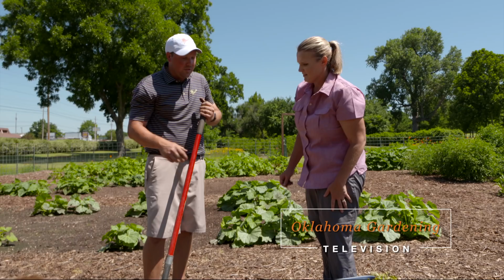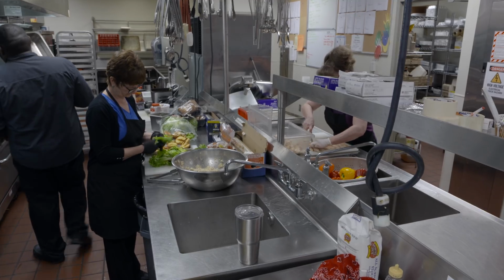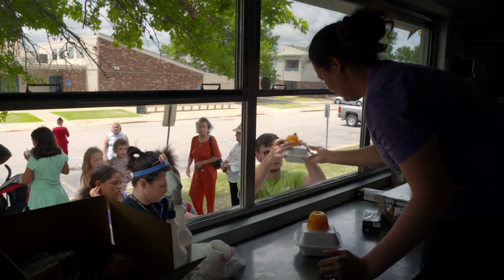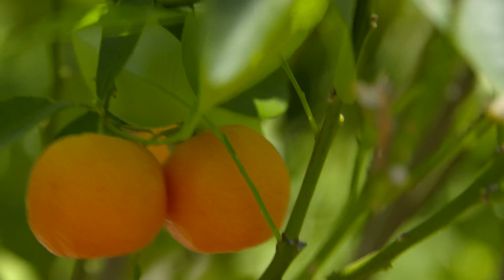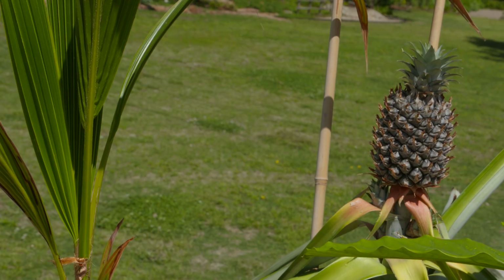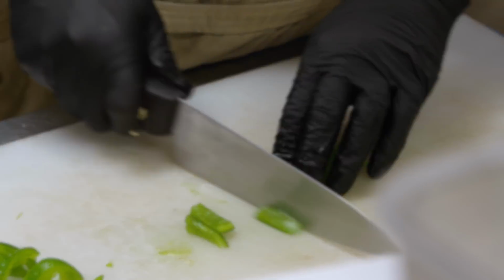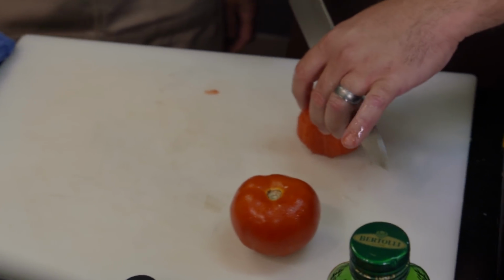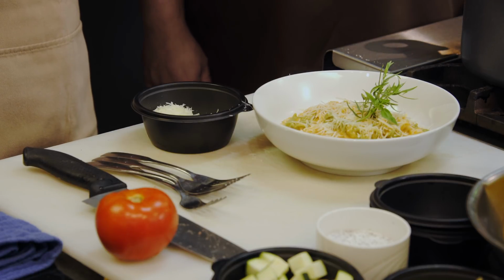Full Show (#4453) 06/30/18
Host Casey Hentges digs potatoes in a vegetable garden at the Southern Hills Country Club in Tulsa, Oklahoma. We show how to fill your home and garden with beautiful and delicious tropical fruits. OSU Extension Food Specialist Barbara Brown speaks with the executive chef of the Food Bank of Eastern Oklahoma about some innovative programs they have to combat hunger. Barbara and Chef Jeff work together in the Food Bank of Eastern Oklahoma’s kitchen to prepare a pasta with fresh vegetable sauce.